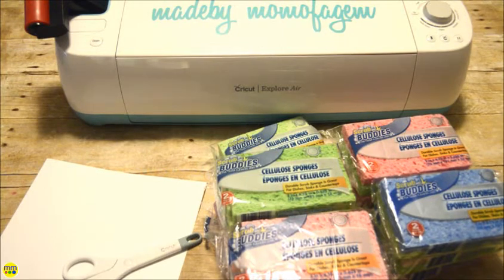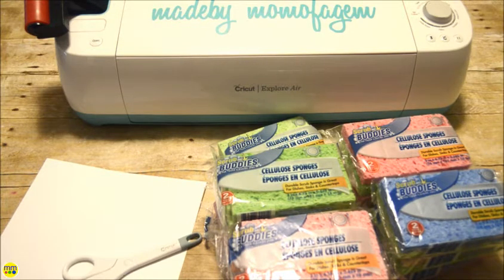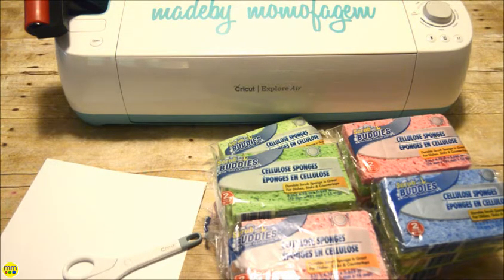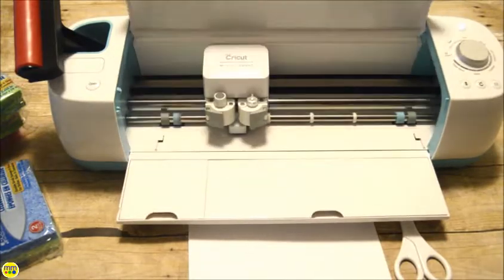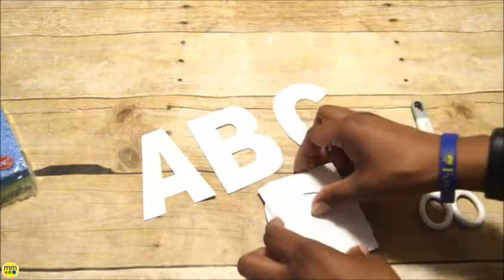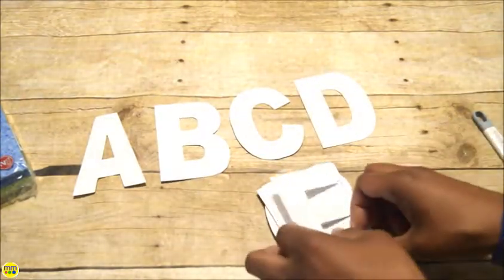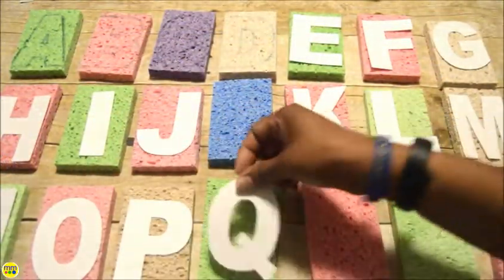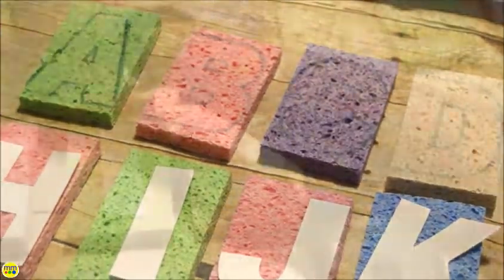Toddler Tuesday l Colorful Sponge Letters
These sponges will easily stick to the sides of the bathtub, making for a great canvas for creating endless ideas.

Supplies: paper alphabet letters, sharp scissors, marker

CRAFTING 🌈✂️🖌
EDUCATION 📓📚🎓

SERIES:
🎃 OCTOBER - 31 DAYS OF HALLOWEEN